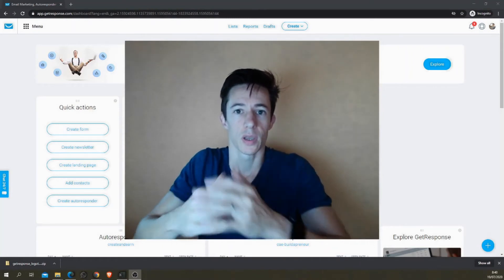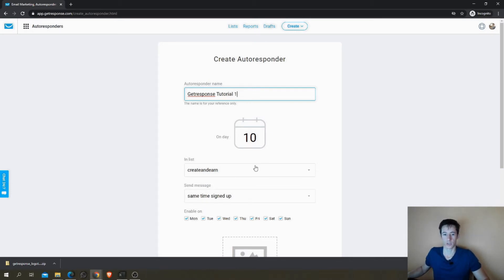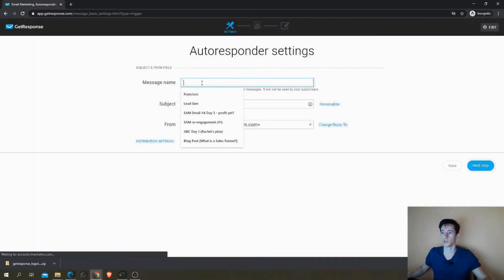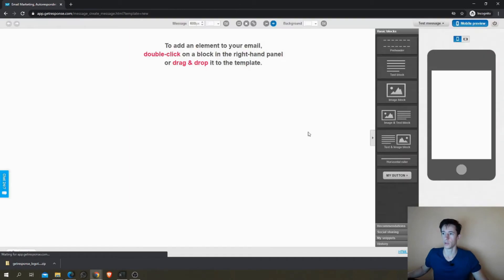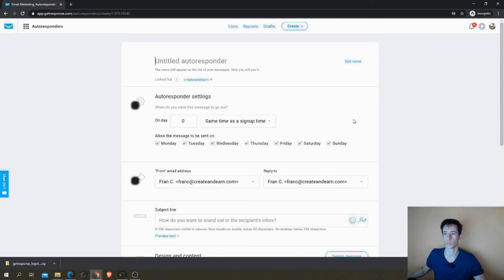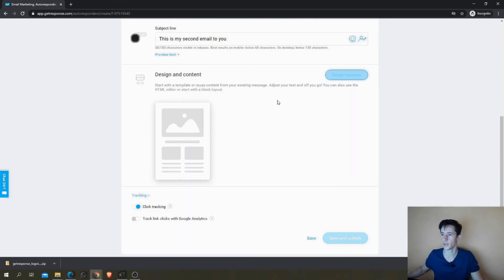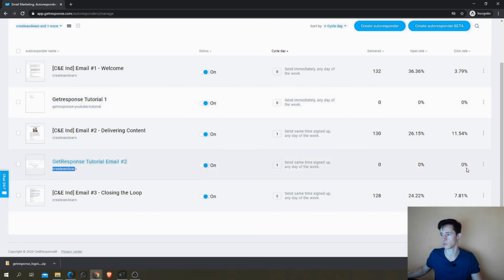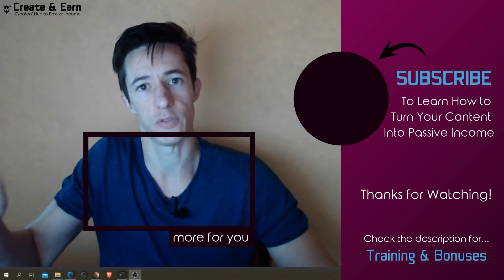How to Create an Autoresponder in GetResponse (Quick Tutorial)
Here's a quick tutorial on how to create a series of autoresponders in your GetResponse account that'll go out to your subscribers as soon as they opt into your list.

If you want to see how to quickly create a list in GetResponse step-by-step, check this video out

Don't know what to email your list? 🎁 Download these welcome email series Templates for Free to turn your new subscribers into paying customers